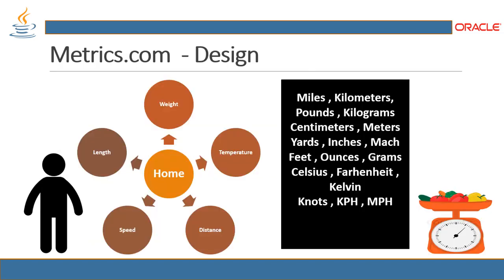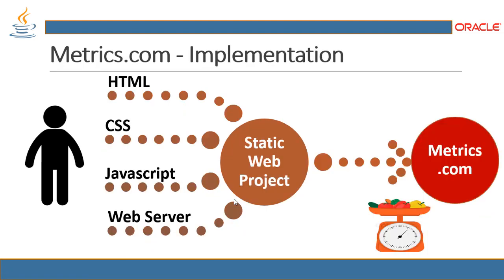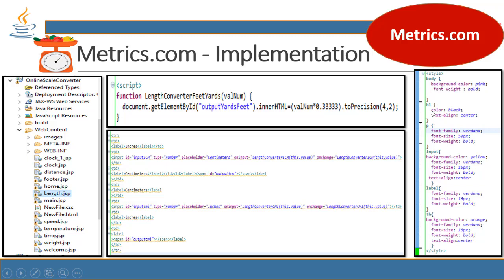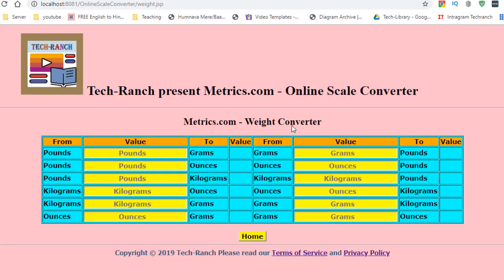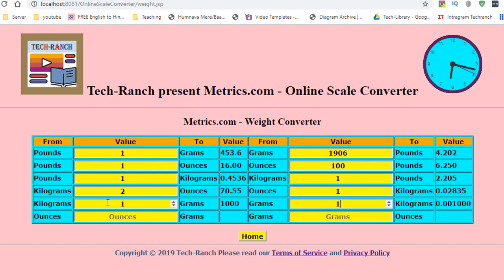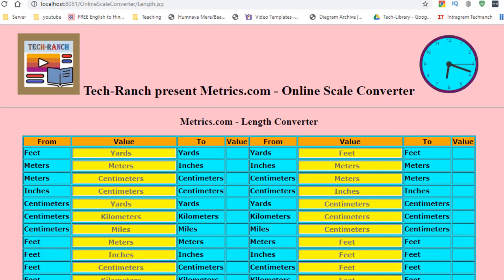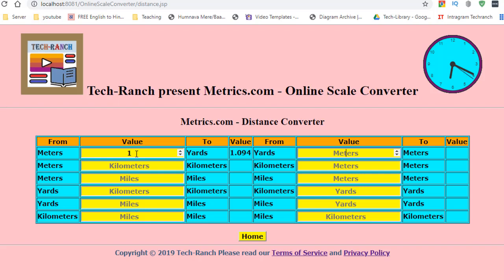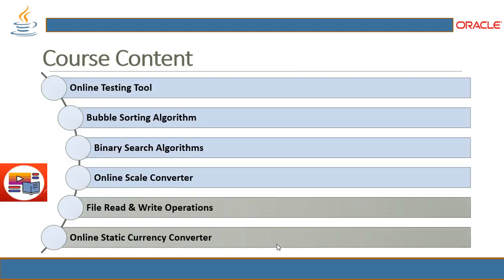Live Demonstration of Metrics.com - Online Scale Converter | Practice Project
@TechRanch Tech-Ranch presents live demonstration of Metrics.com , an Online Scale Converter where, we will show all kinds of measuring unit conversion available almost all over the world wide.